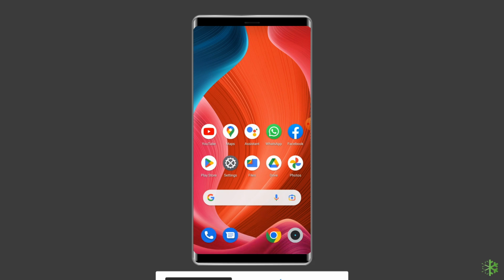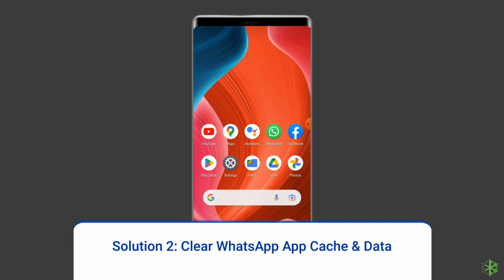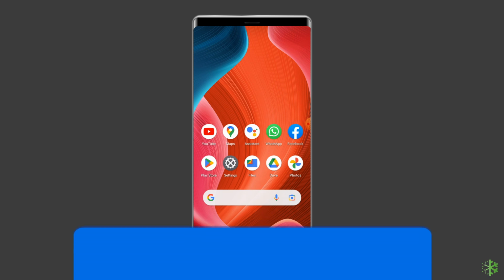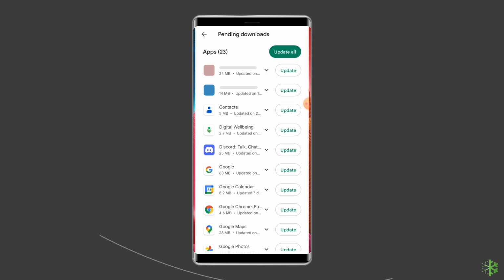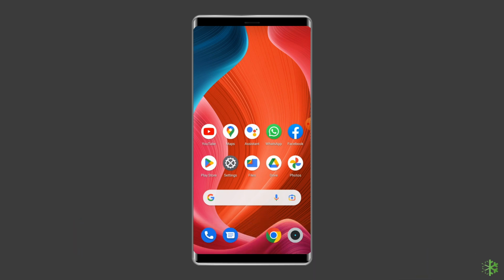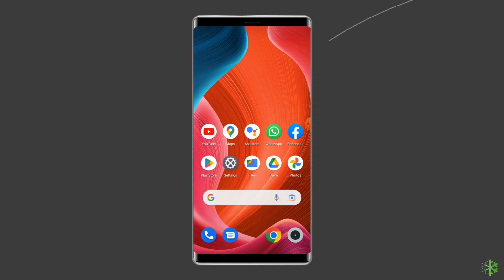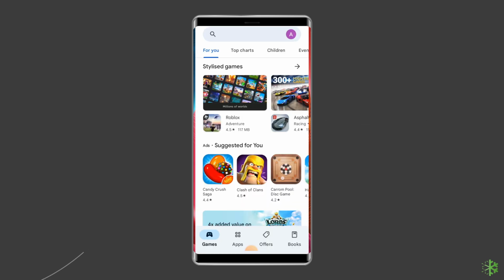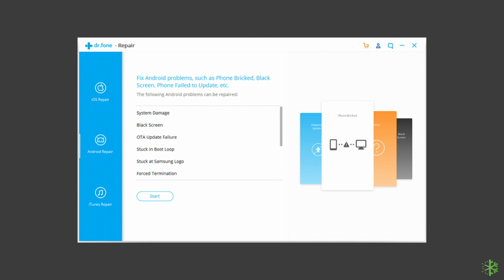WhatsApp Videos Not Playing on Android? Solve It in 60 Seconds! | Android Data Recovery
Having trouble with WhatsApp videos not playing on Android? Don’t worry—you’re not alone! Many users experience issues like videos not loading, freezing, or showing error messages. In this video, we’ll walk you through quick and easy solutions to get your WhatsApp videos playing smoothly again.

Key Moments in Video:

0:00 Intro
0:38 Solution 1: Restart Your WhatsApp App & Device
1:01 Solution 2: Clear WhatsApp App Cache and Data
1:39 Solution 3: Update WhatsApp App
2:20 Solution 4: Check WhatsApp's Server Status
2:38 Solution 5: Free Up Storage Space
3:16 Solution 6: Uninstall & Reinstall the WhatsApp App
4:12 Solution 7: Use Android Repair Tool